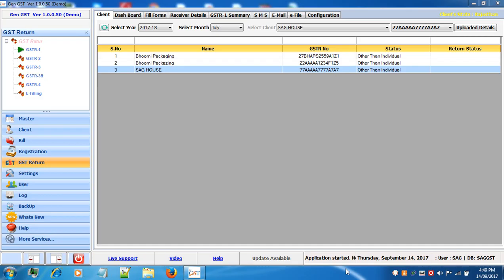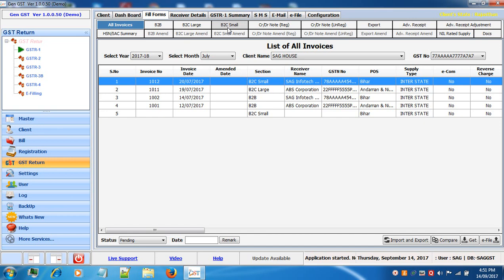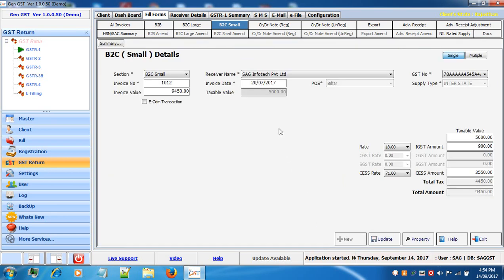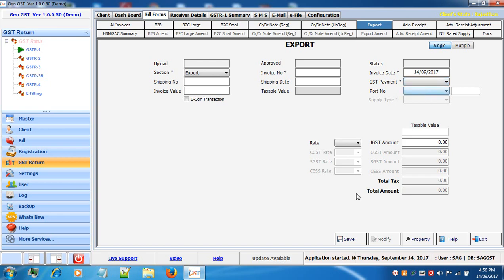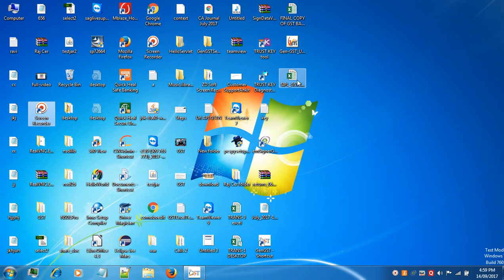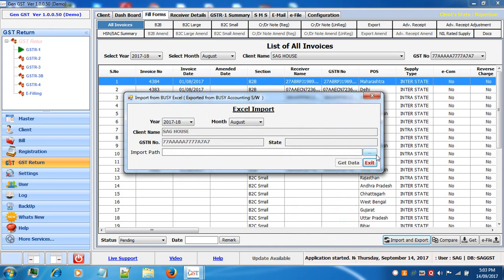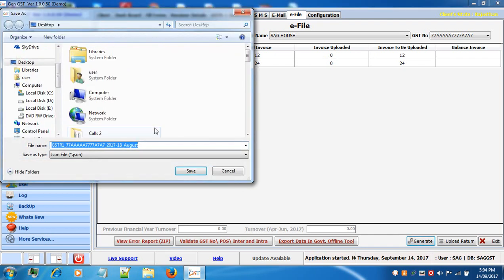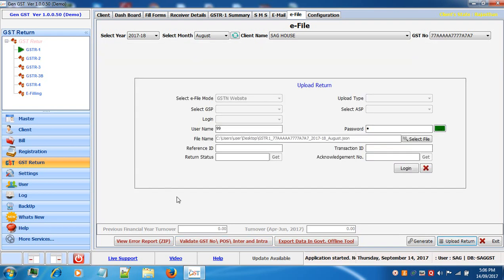How to File GSTR 1 Form by Gen GST Software (Desktop)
The Gen GST Software (Desktop) developed by SAG Infotech is all-set for the successful and hassle-free filing of GSTR 1 Form. You can refer to the video tutorial for the step-by-step filing process.